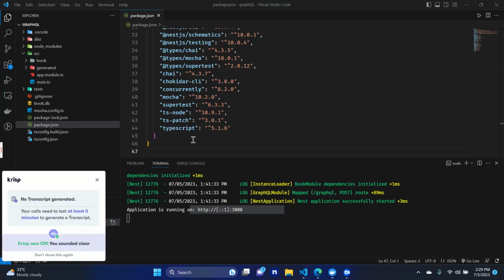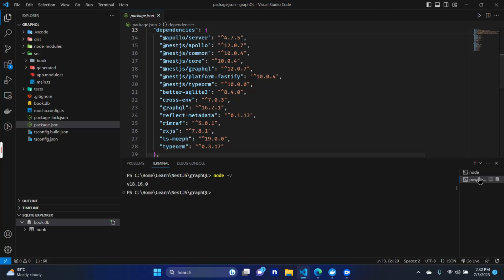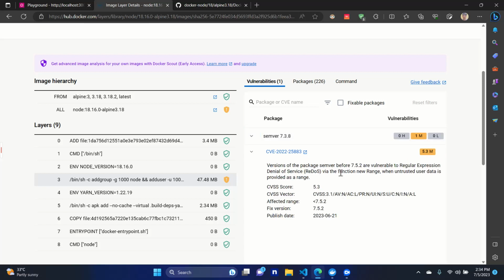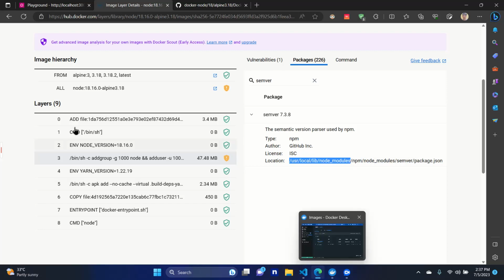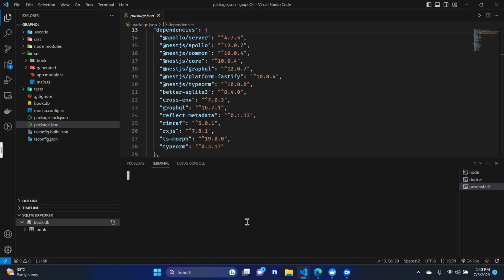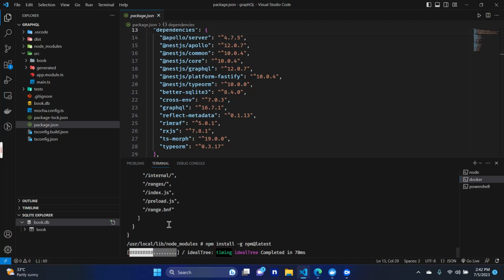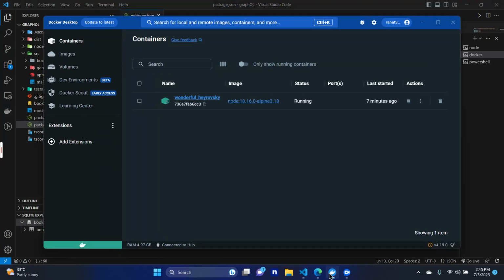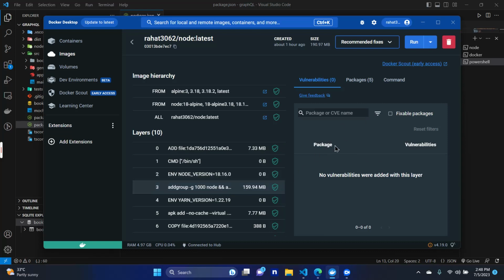Fixed node base image to 0 vulnerabilities as a developer! 😎 (Image link in description)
Here I explained how to ensure container security and give you a safe vulnerability free node base image for your web applications!